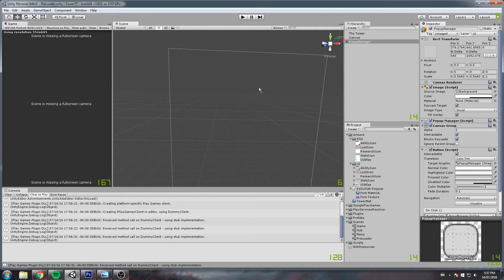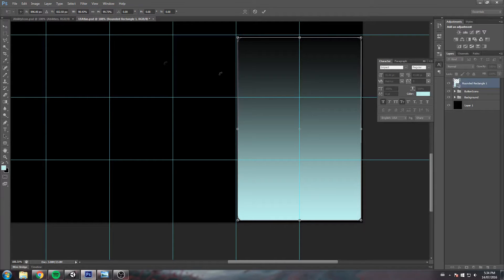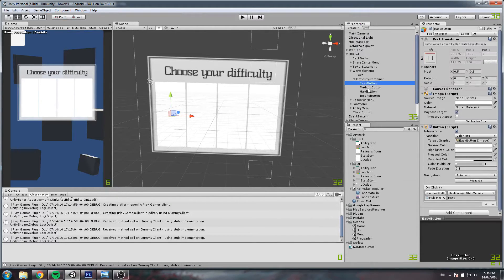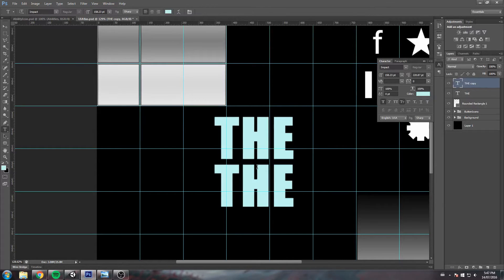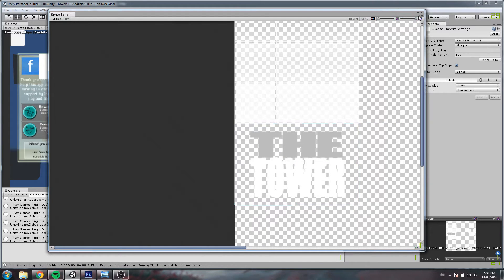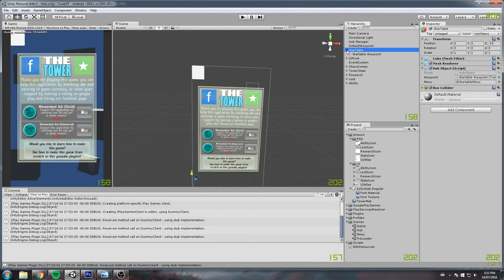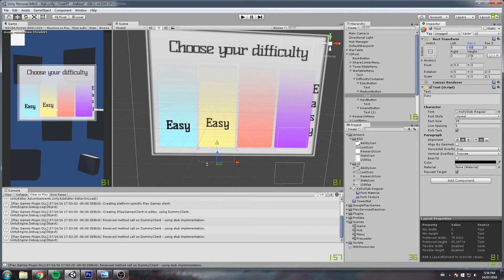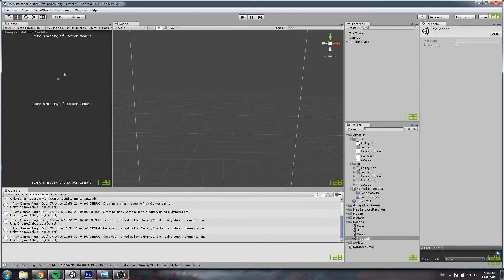The Tower , Splash Screen and Difficulty panel • 68 • Mobile Game [Tutorial][C#]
In this episode we tackle the difficulty panel and the splash screen, next one, we'll be on blender making our hub Scene

More content!